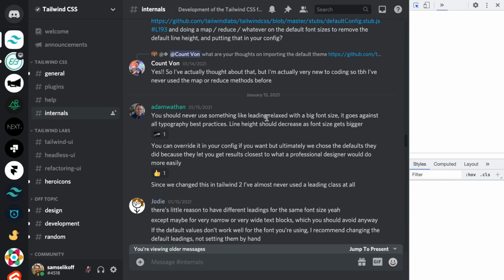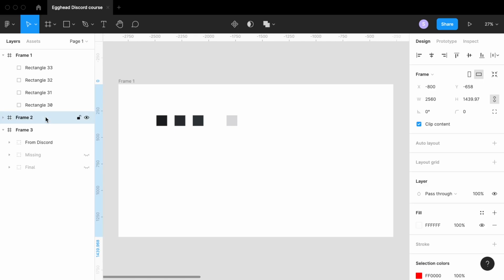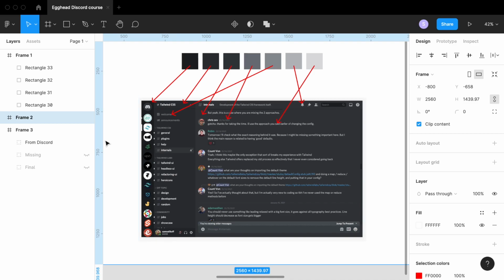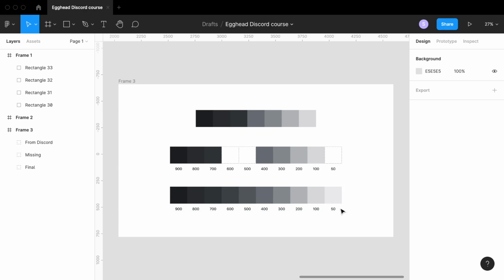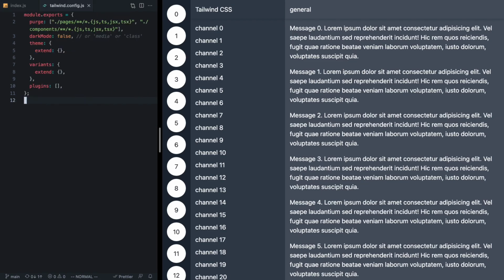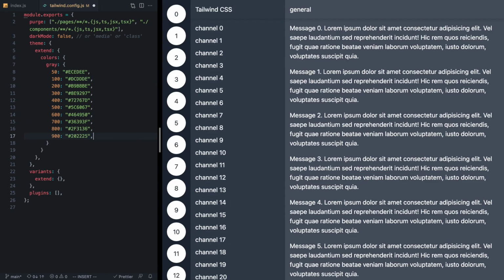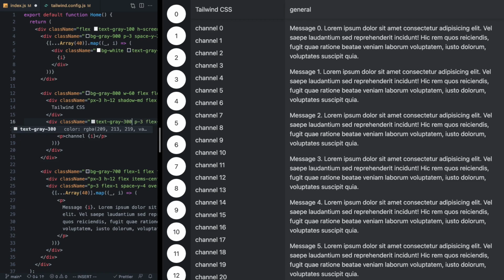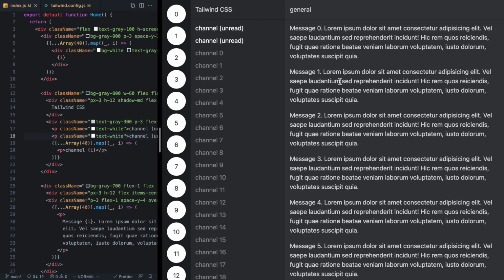Tutorial for beginners: 4 Customizing colors